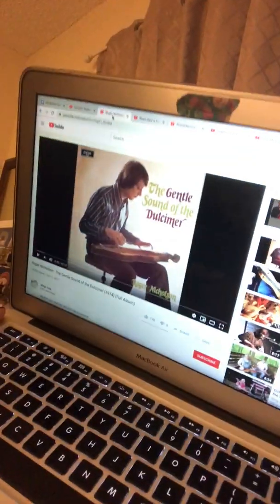music era lesson: Medieval Era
music lesson for 2nd graders on the medieval era of music.